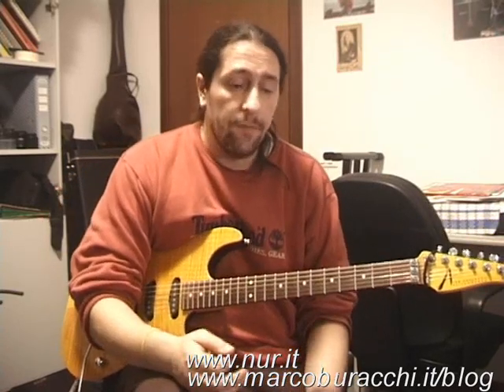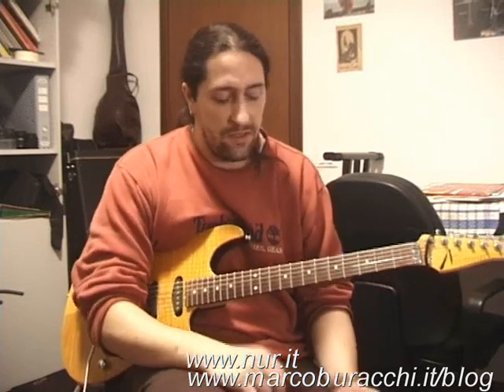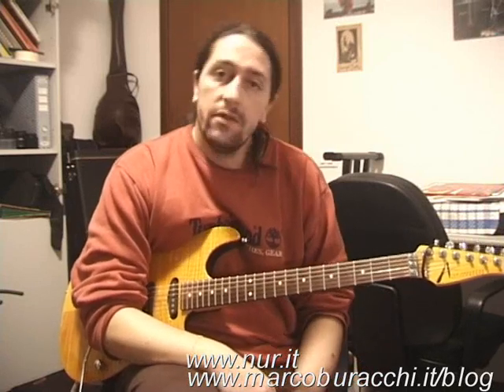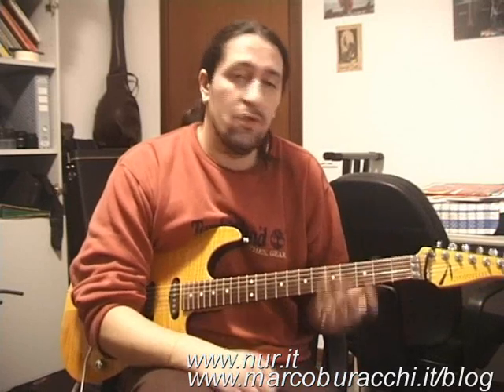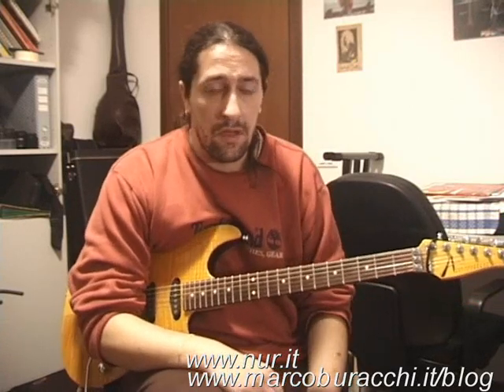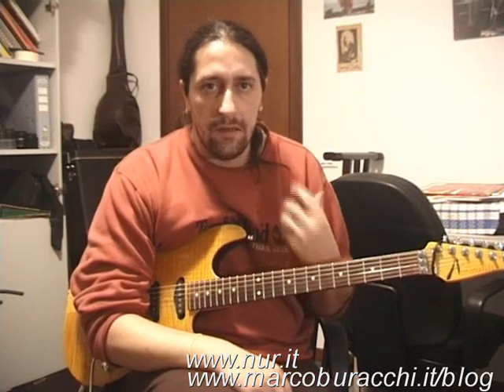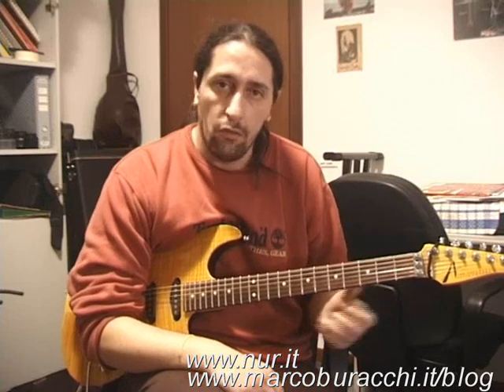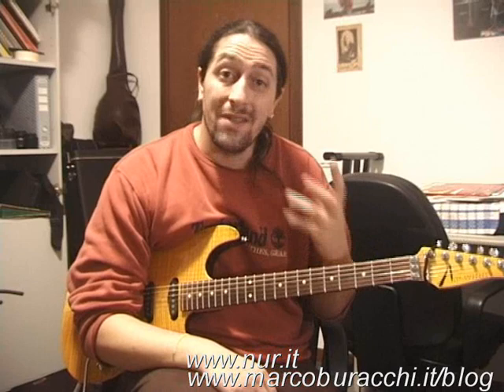Lezioni chitarra elettrica: le ottave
Troviamo le ottave sulla chitarra